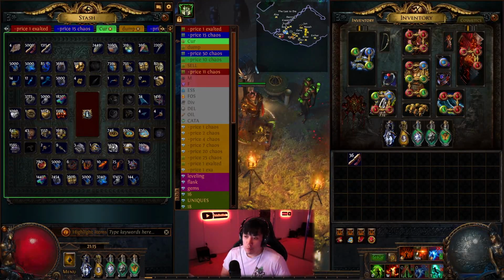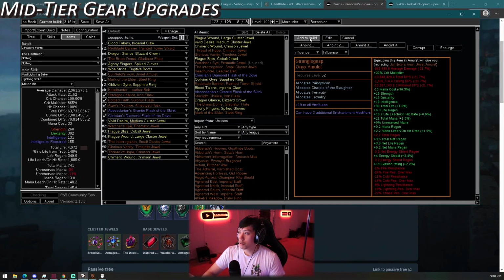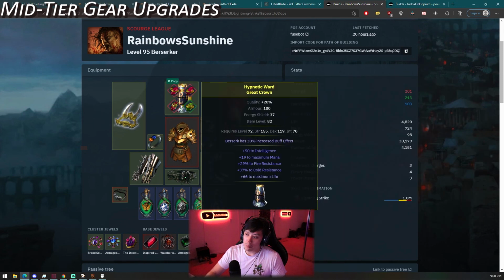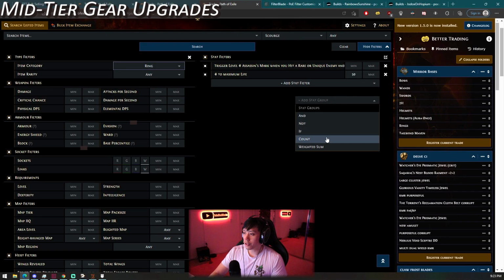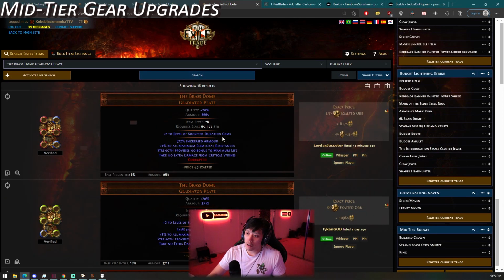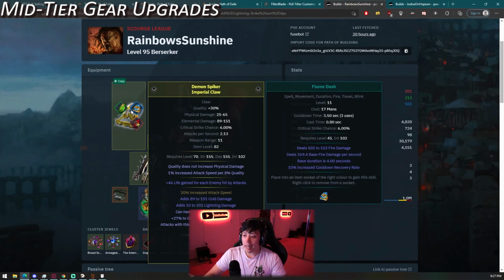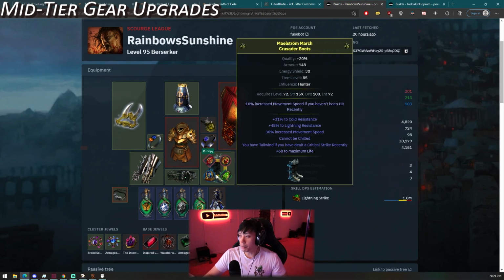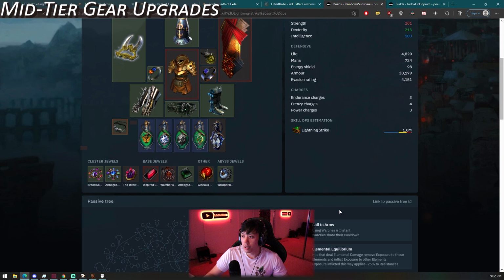UBER 5 Way is VERY HARD, Mid-Tier Gear Upgrades for Lightning Strike Berserker (Build Diary: #18)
I go over how to upgrade your Budget Lightning Strike Berserker and what pieces you should focus on. I also include the new aspirational 5 way content, which is actually extremely hard after a few rounds.

My Profile for Filters (Use Copy of Deli Harvest and Copy of Hide All)

Segments:
0:00 - Intro
2:01 - Mid Tier Gear Upgrades
17:08 - Uber 5 Way
22:43 - Final Thoughts